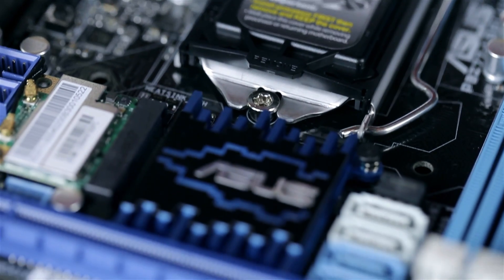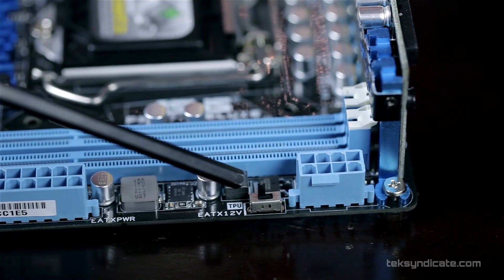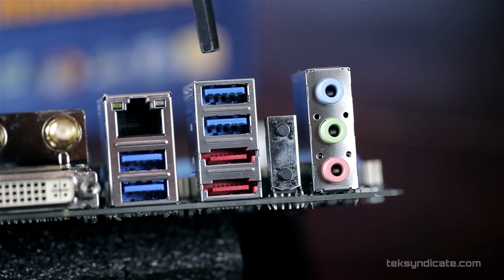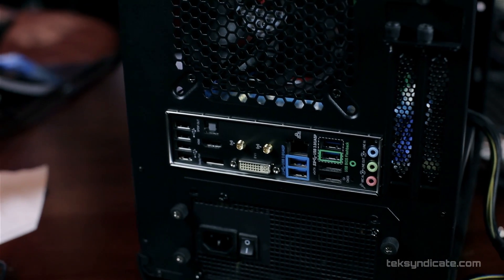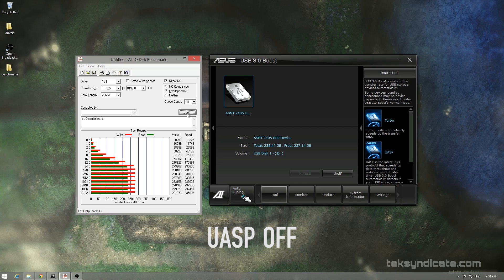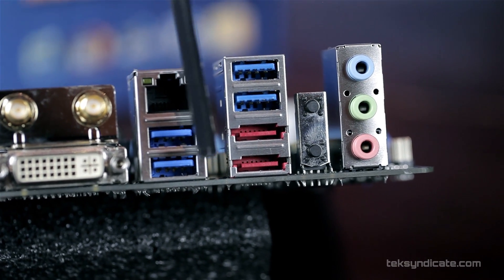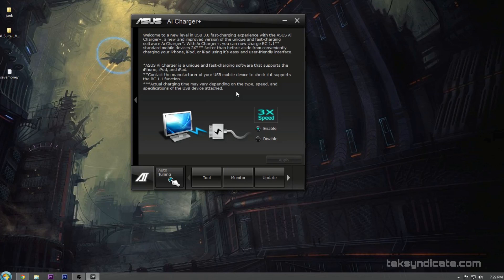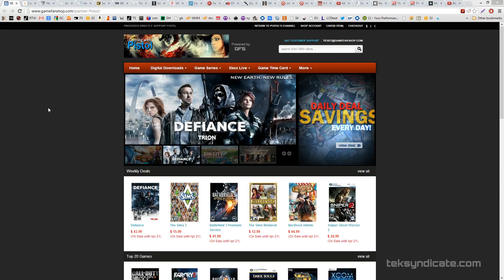ASUS P8Z77-I Deluxe Mini-ITX Motherboard Review